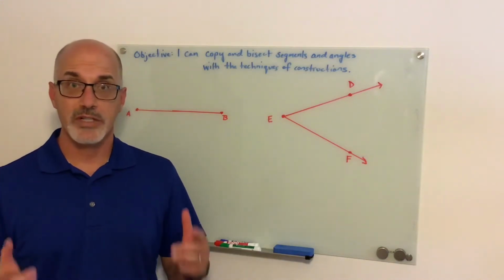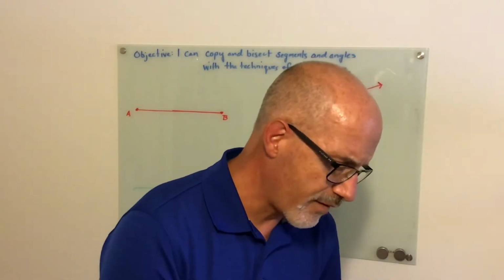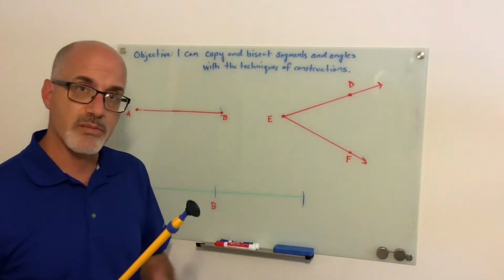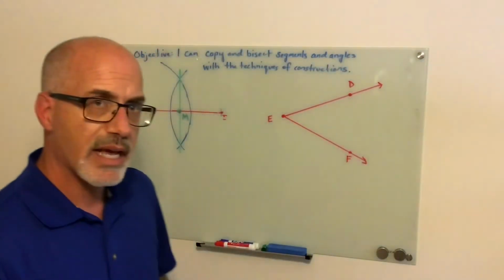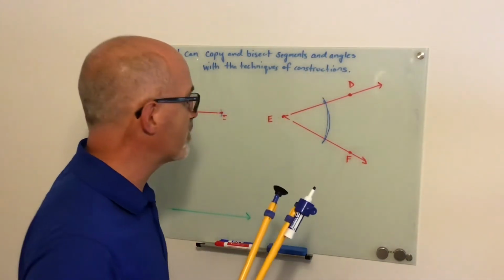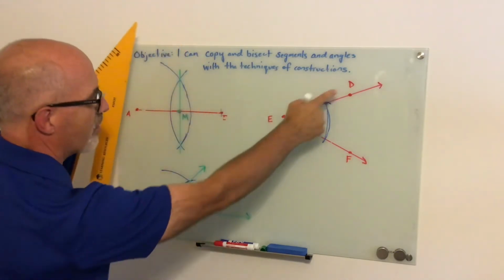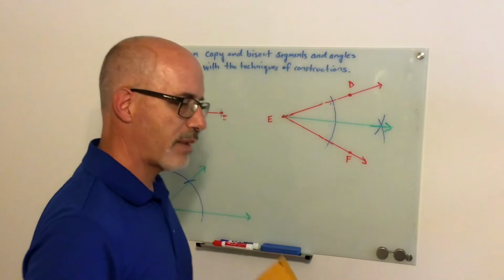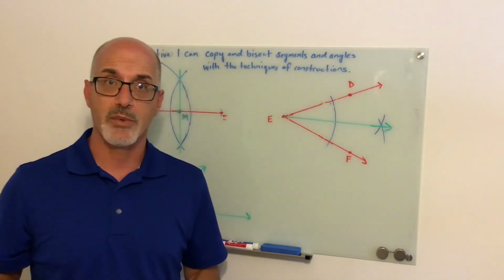Geometric Constructions of Segment and Angle Copies and Bisectors